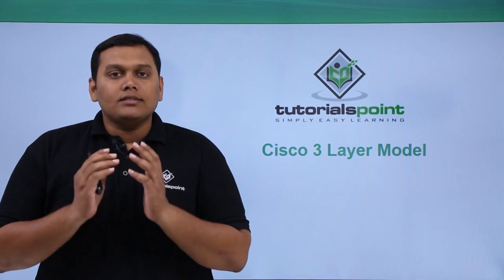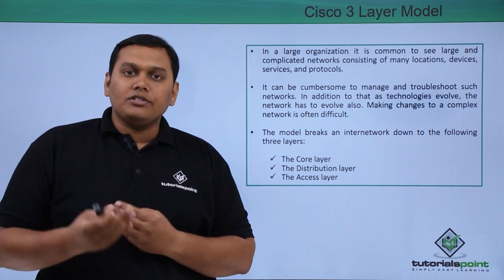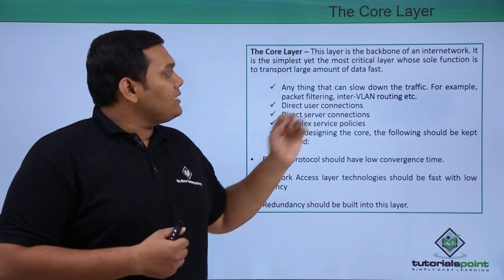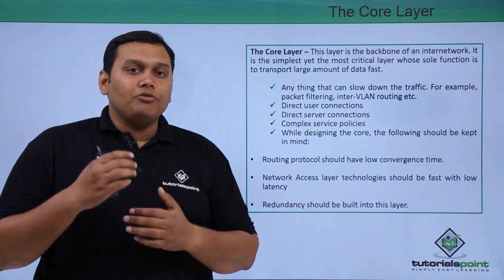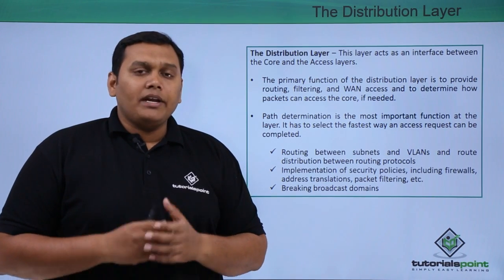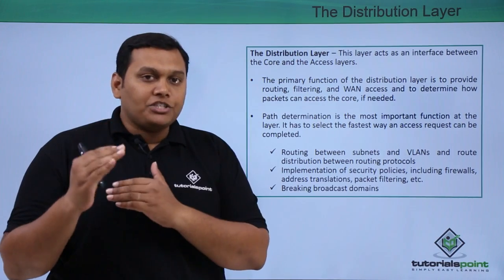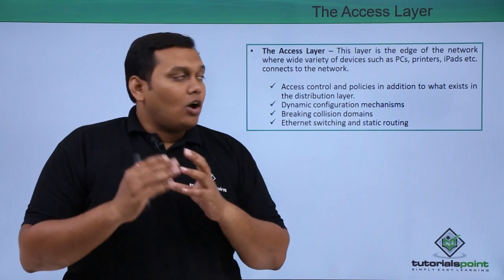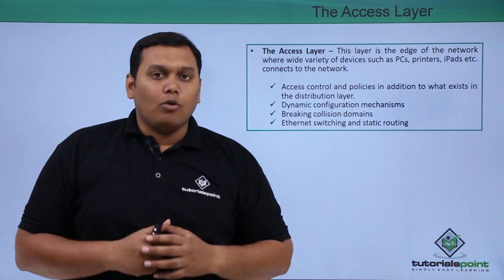Cisco 3 Layer Model